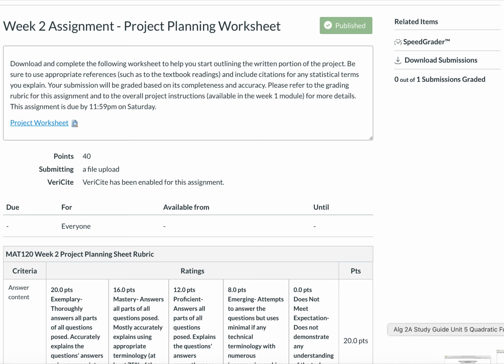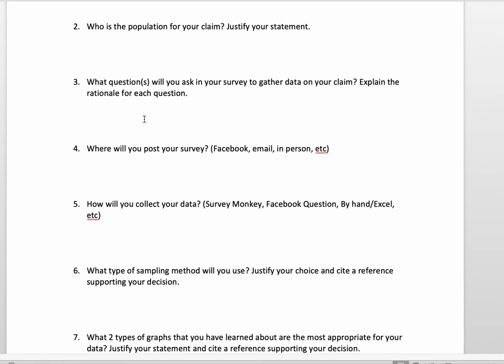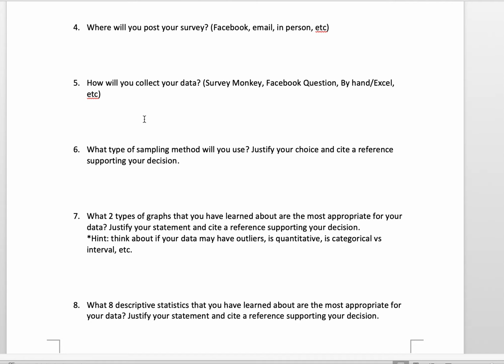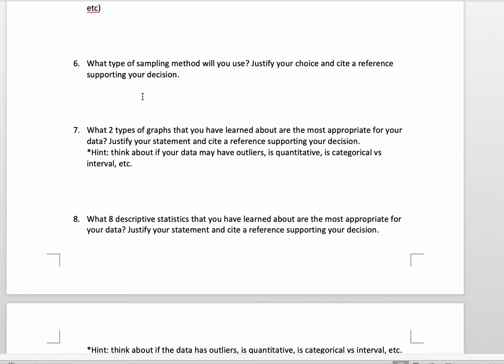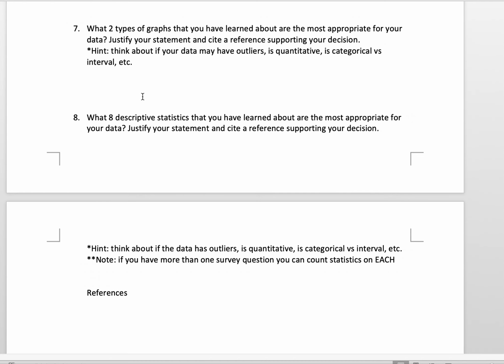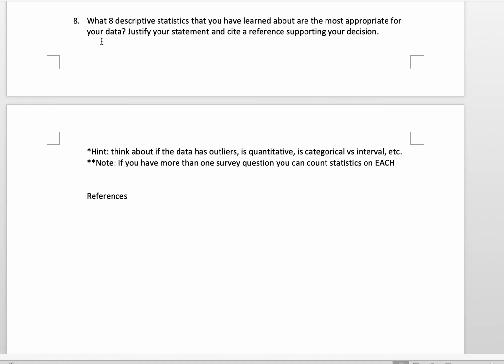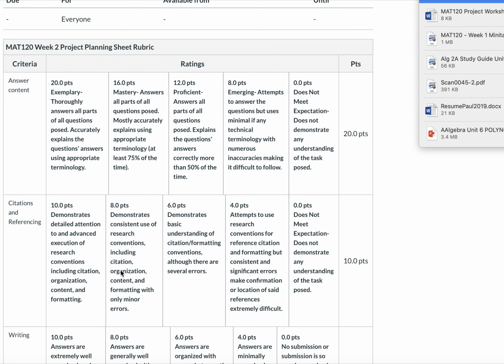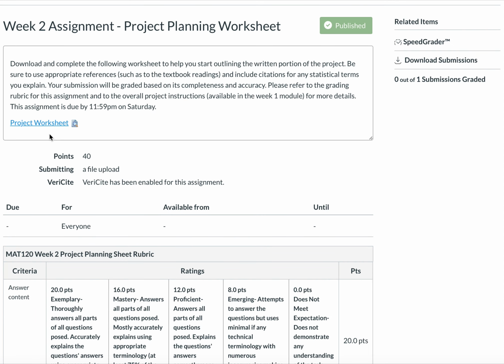Week 2 Project Planning Worksheet Bay Path